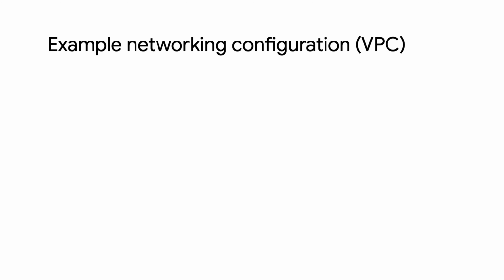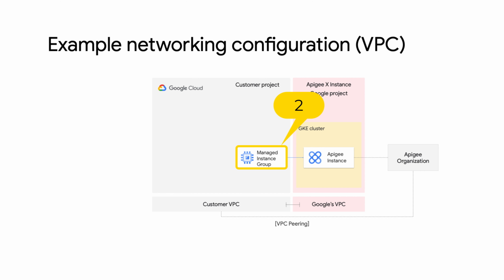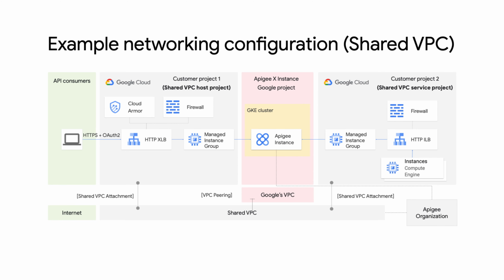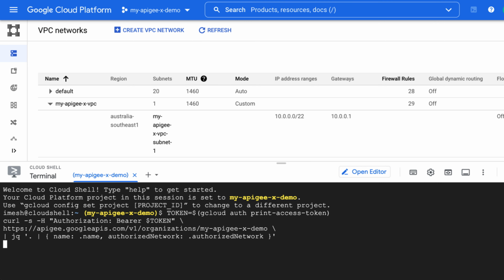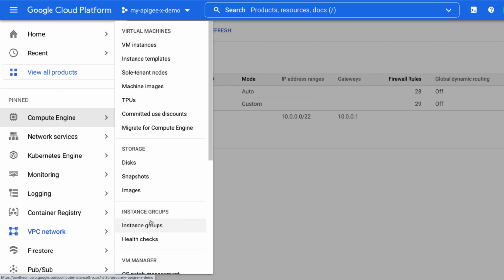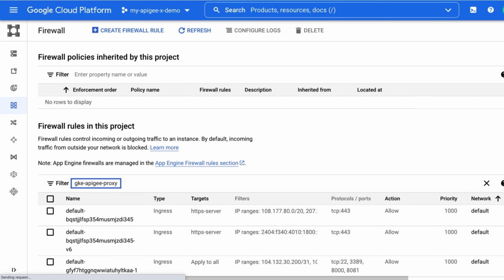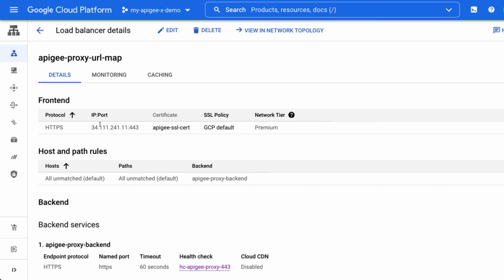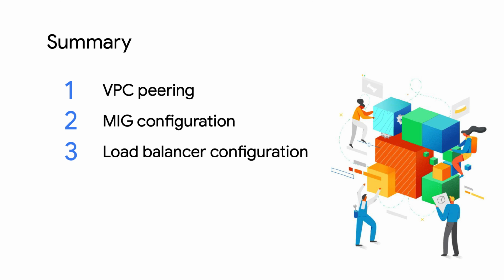How to verify networking in Apigee X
The API proxy deployment process in Apigee X has two main prerequisites; networking configuration and routing configuration. If these configurations are invalid, the API proxy endpoints may not be accessible. In this video you will learn Apigee X networking architecture and the process of verifying networking configuration in an Apigee X organization.